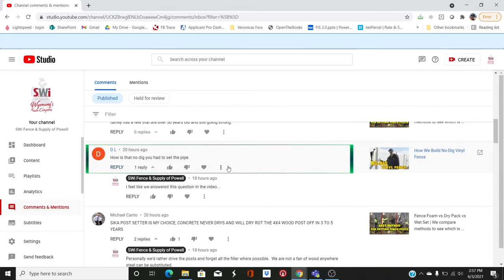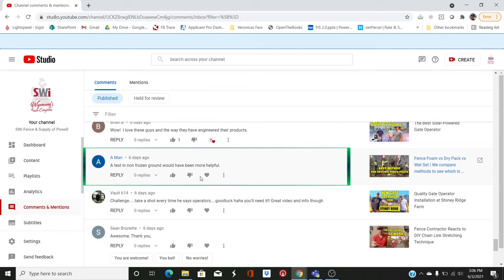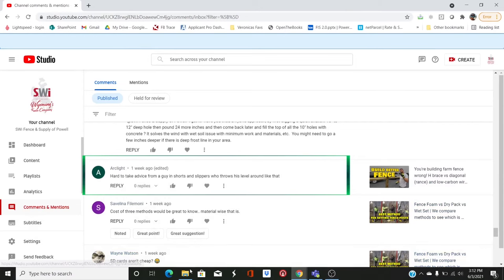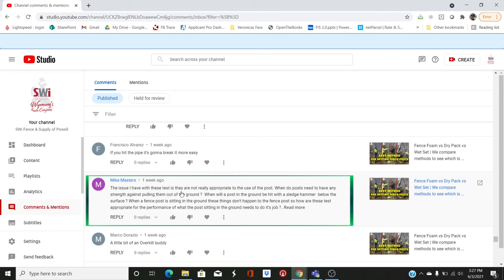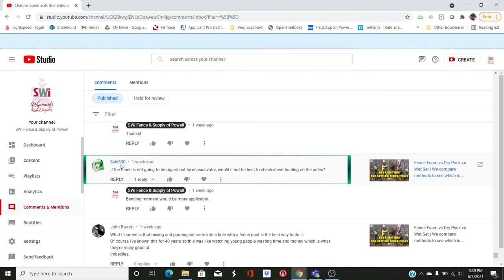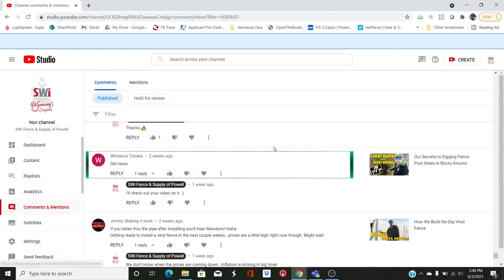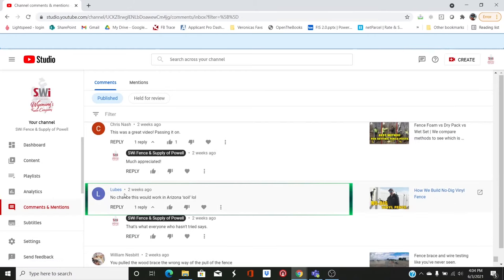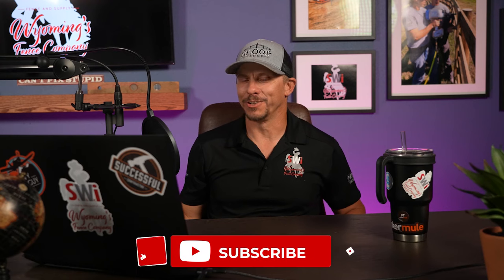We Respond To Our Juciest Viewer Comments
We love hearing feedback and opinions about our videos! That's a good thing since some of y'all are heavy on opinion and a little light on facts and reason. 😉 Today we dig in to some of your juiciest comments and respond to whether you're right or not-so-right.